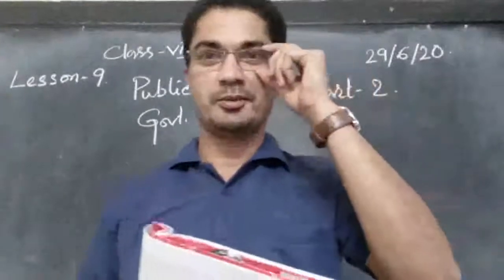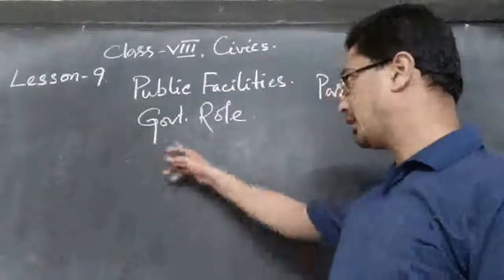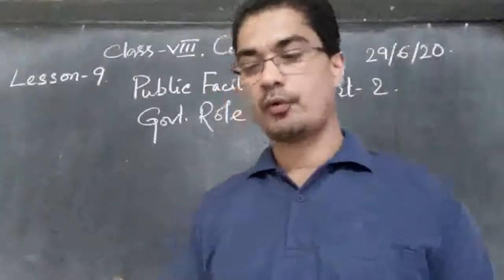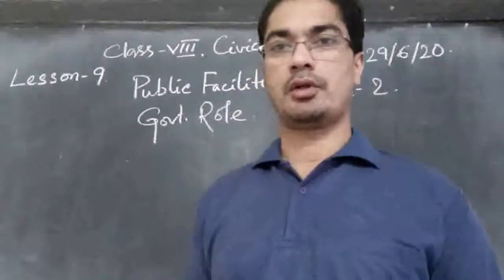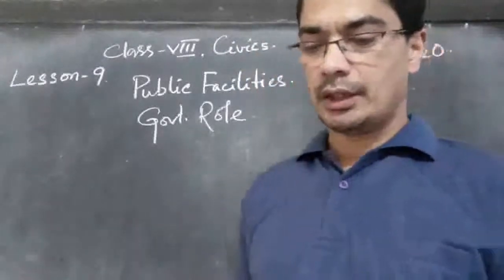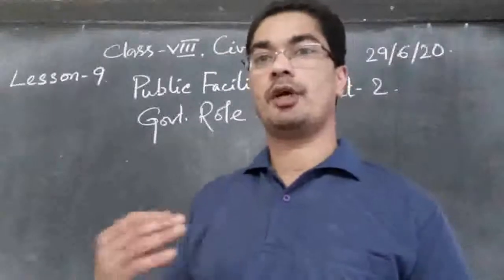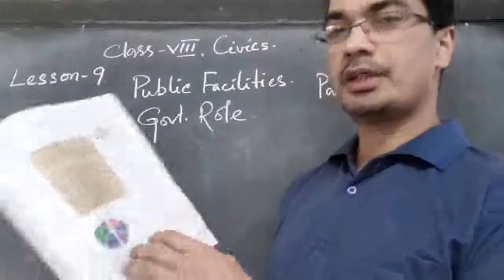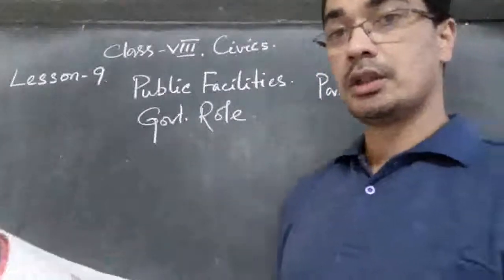29.6.'20, VIII Civics Lesson-9 Public Facilities (part 2)